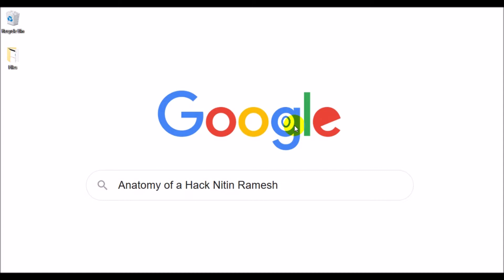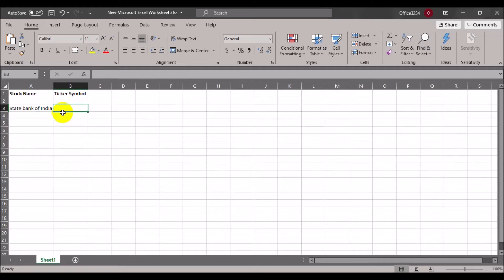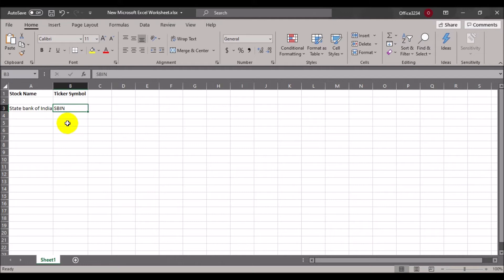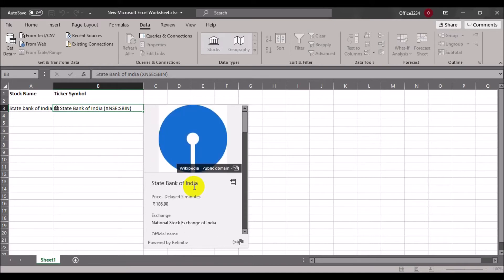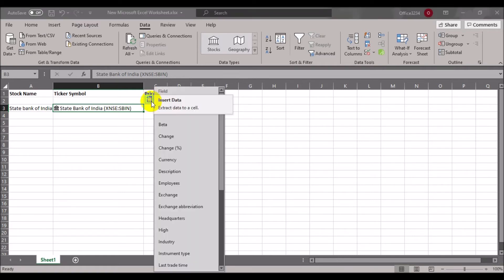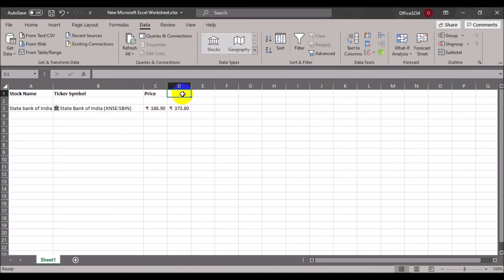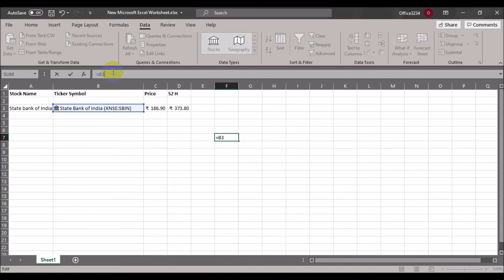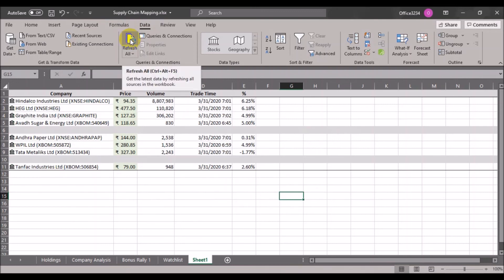Import Stock Market Data to Excel - Simple Way | 2024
The simplest way of importing stock market data into Microsoft Excel.
The version under use is Microsoft Office 365.